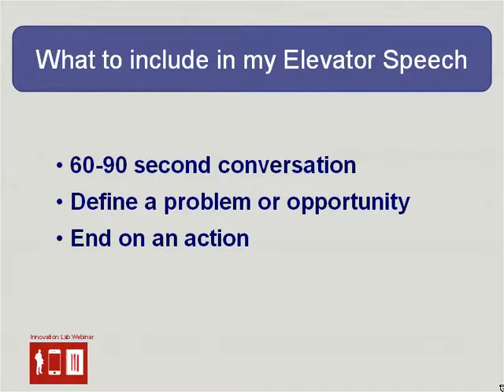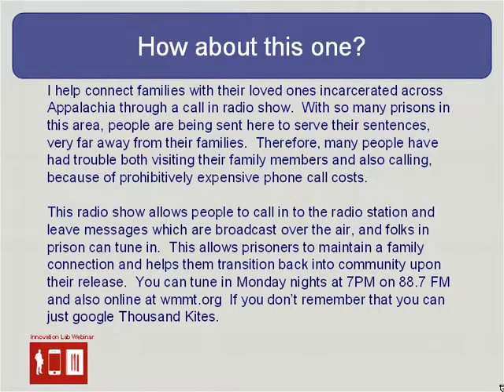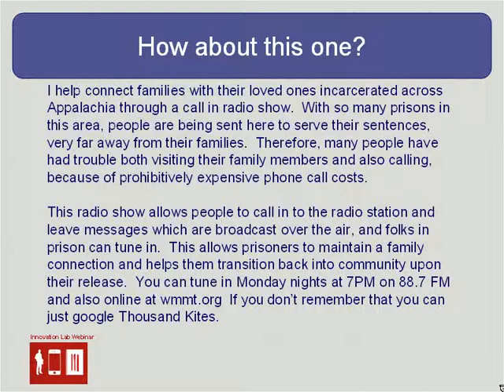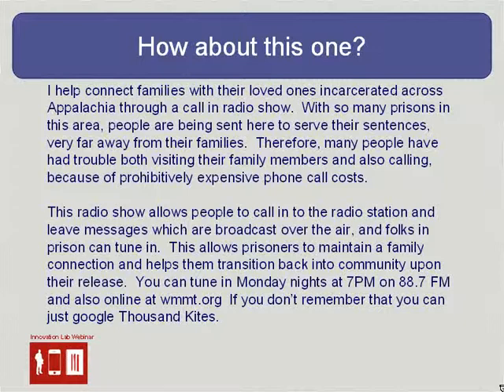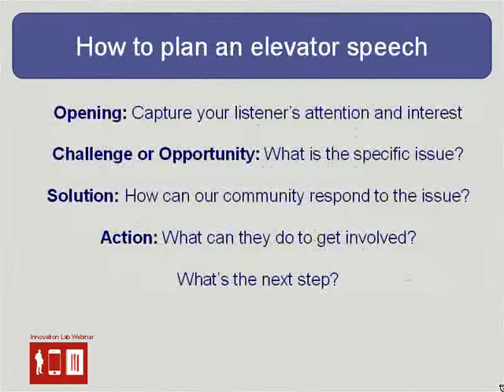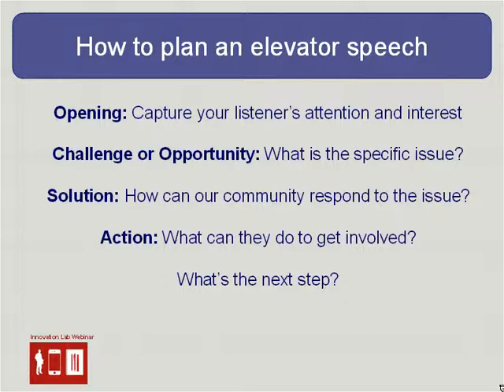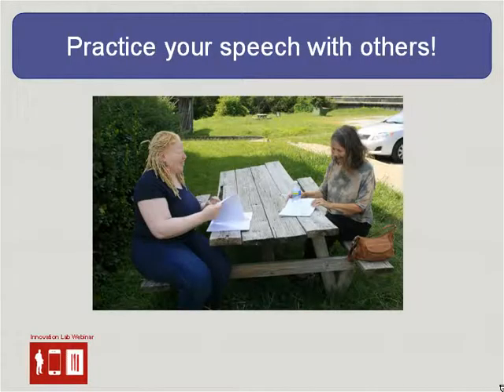Elevator Speech Webinar - Appalshop Innovation Lab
Imagine you find yourself in an elevator or grocery line with a potential donor or the person whose support you need the most -- what do you say?